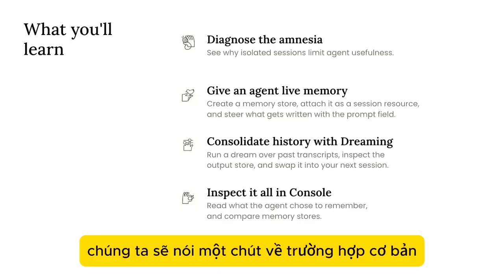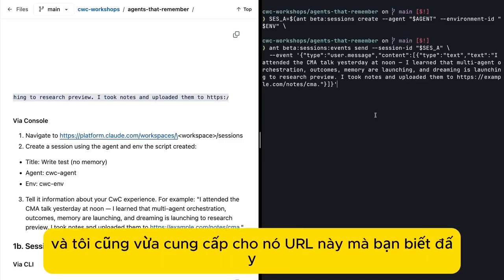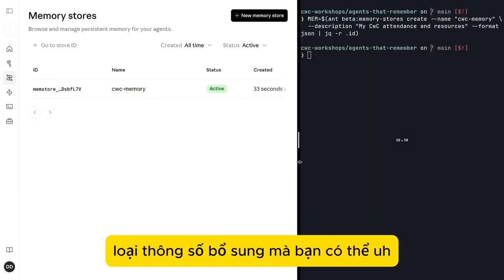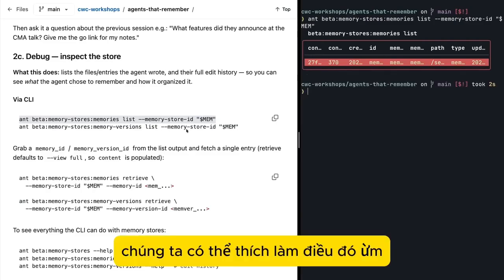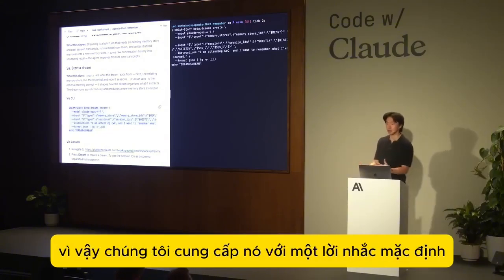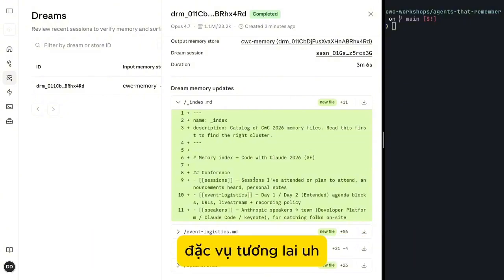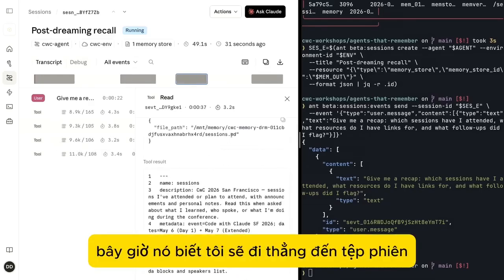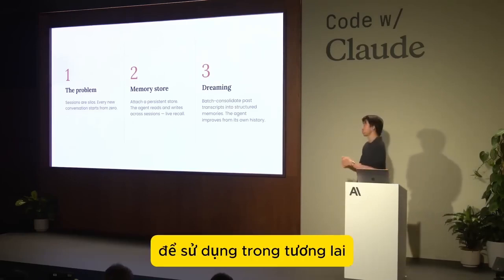ngày 26 tháng 7, 2026